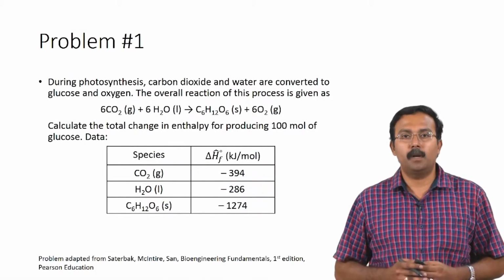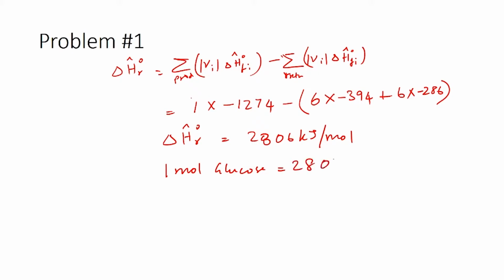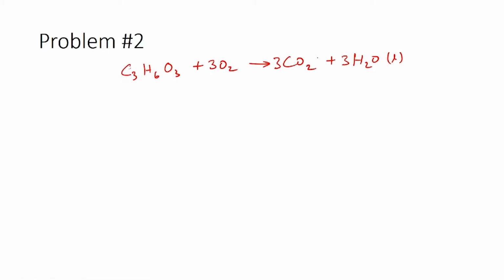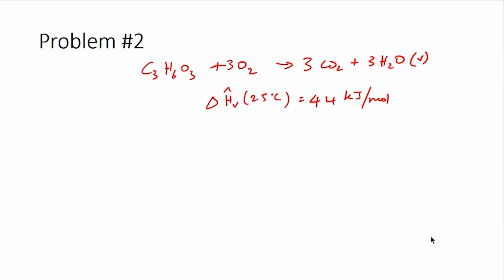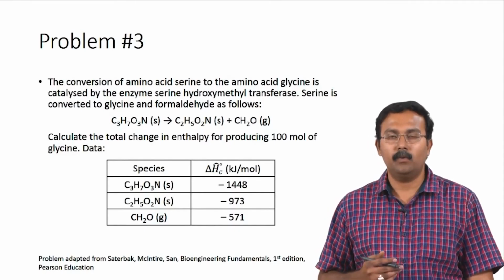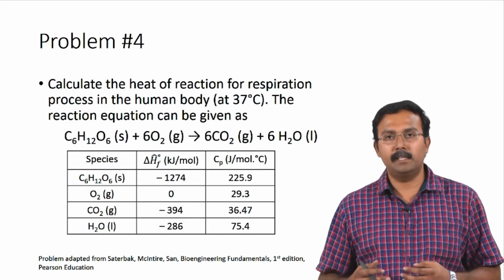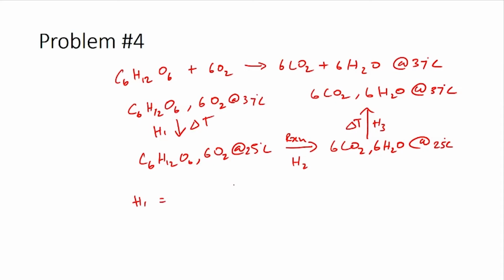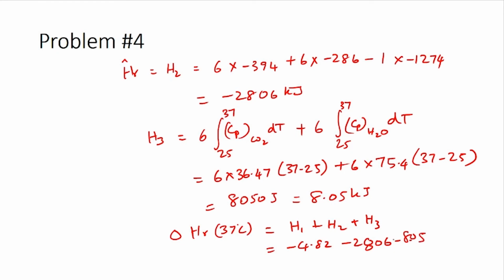Fundamentals for Energy Balances on Reactive Processes: Tutorials